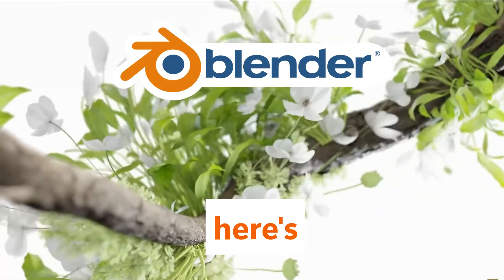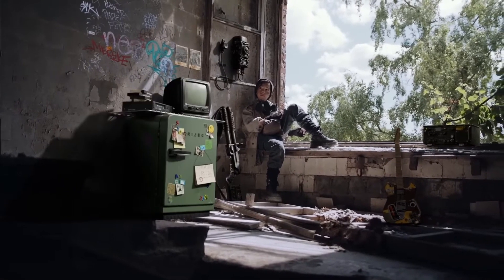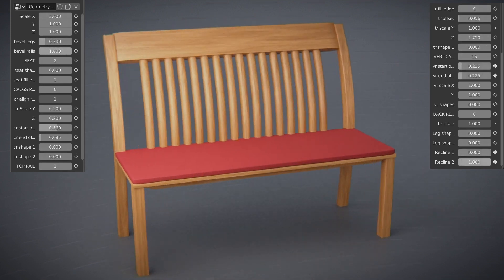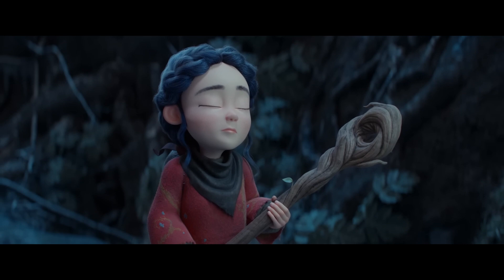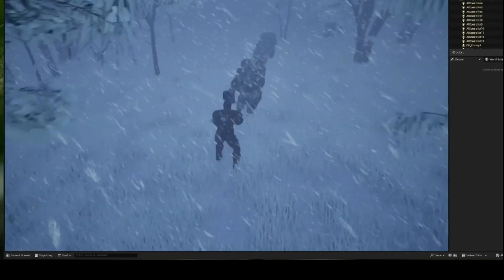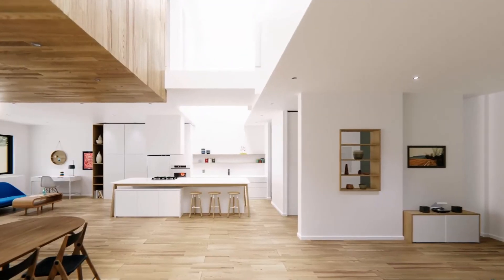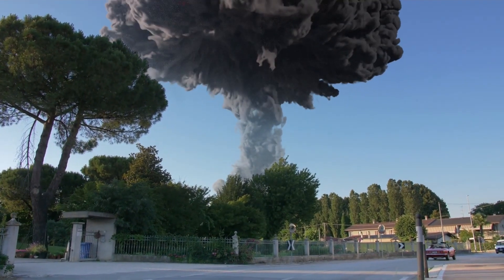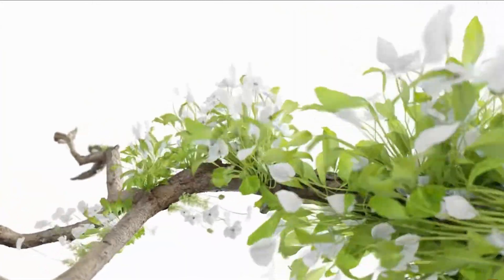Everything Blender Can Do—Explained in One Video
Blender is one of the most powerful and versatile creative tools out there—and it’s completely FREE! Whether you're into 3D modeling, animation, game development, VFX, or even video editing, Blender has got you covered. In this video, we’ll explore 20 amazing features that make Blender a must-have for creatives of all kinds, including motion tracking, procedural modeling, fluid simulations, video editing, and AI-powered tools.

Find out why Blender is closing the gap between free software and industry giants like Maya and Cinema 4D. From high-quality rendering to sound design, Blender is revolutionizing the way creators work. Whether you're a beginner or a seasoned pro, this open-source software is a game-changer. Watch to see why Blender might just be the only creative tool you’ll ever need!